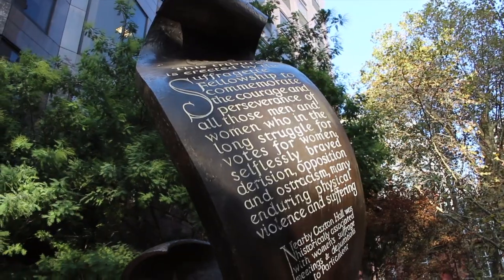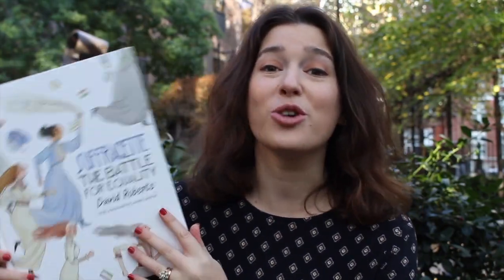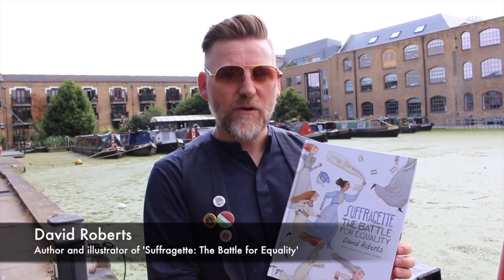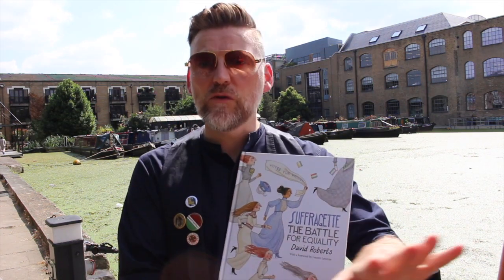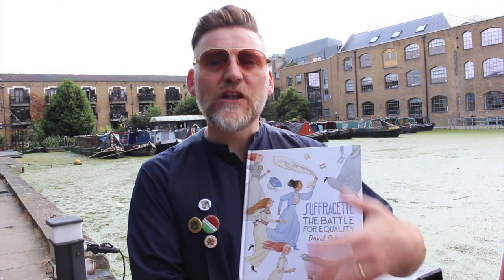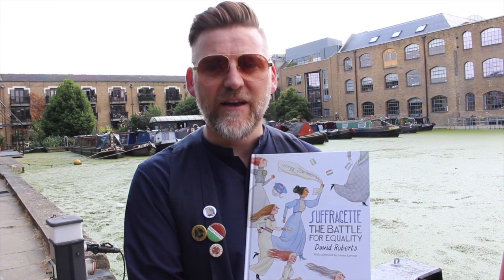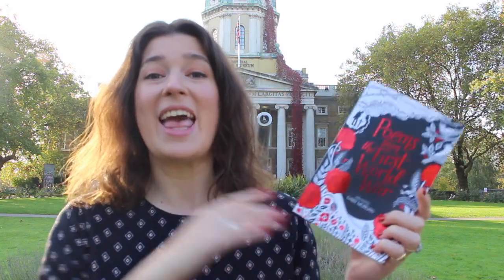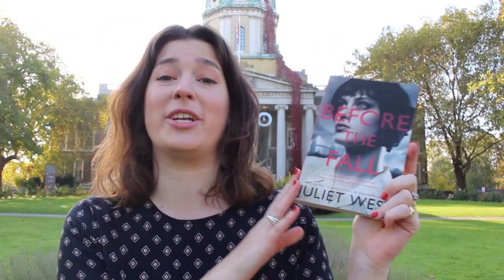How Has the World Changed Since WW1?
This year, we are honouring the centenary of the WW1 armistice, and so in this episode of Book Break, I've been looking at all the ways the world has changed in the last century. And I've got plenty of book recommendations along the way too!

With thanks to the Barbican Conservatory and Imperial War Museum for the locations.

BUY Poems from the First World War ed. by Gaby Morgan